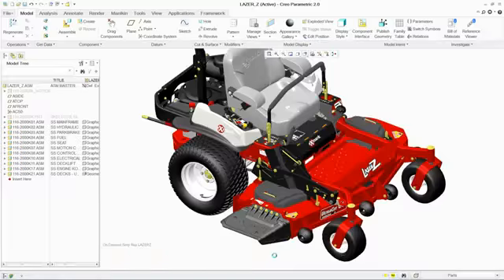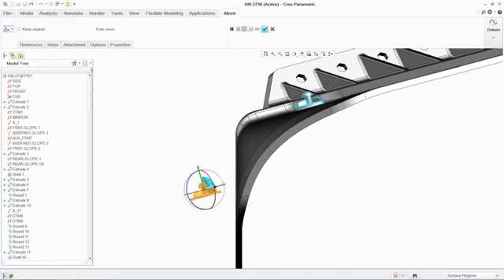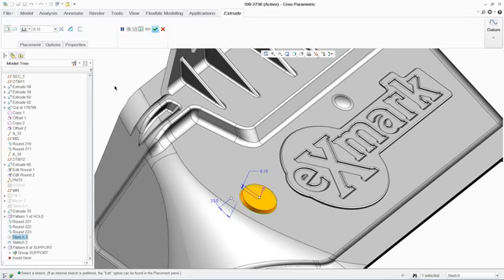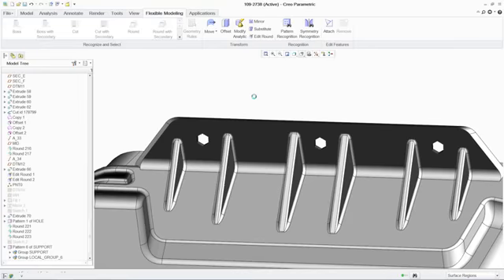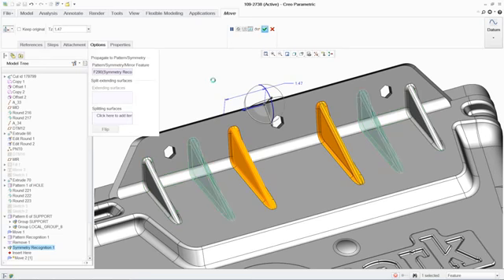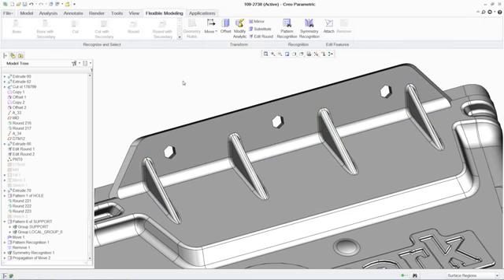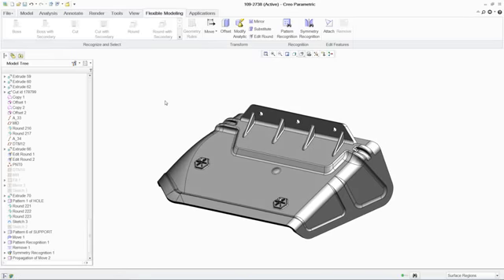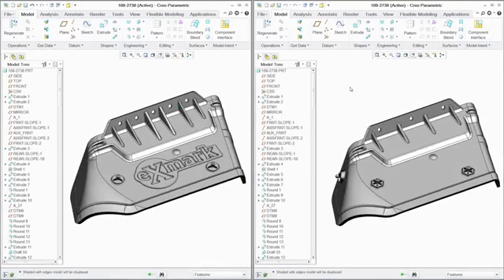PTC Creo Flexible Modeling Extension in Action PTC